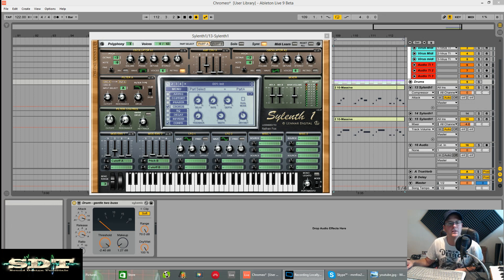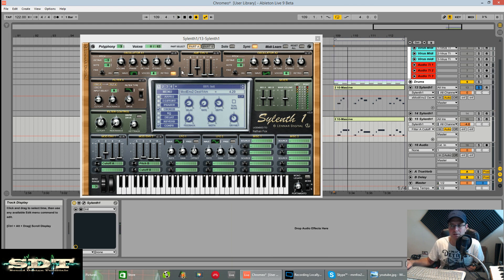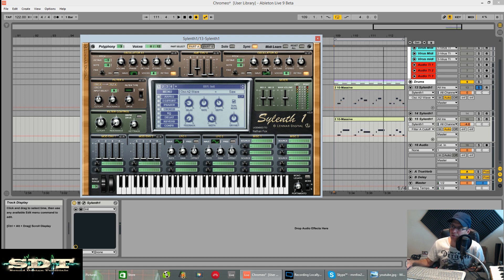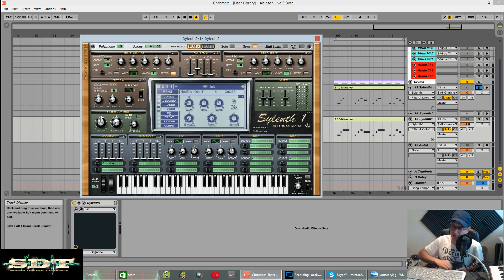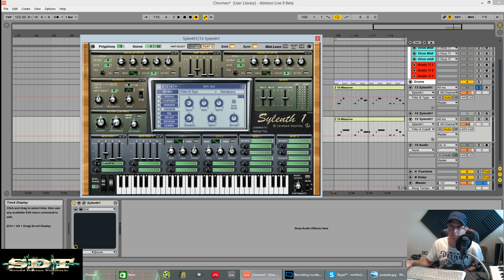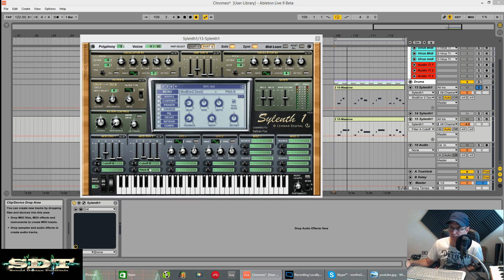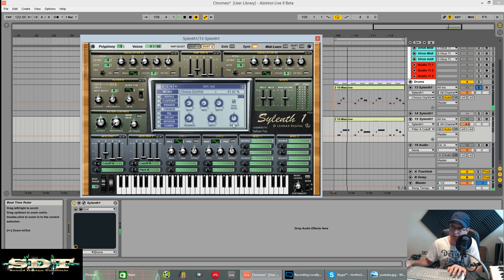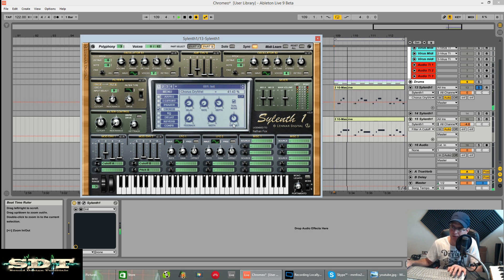Chromeo - Needy Girl (Earstrip & Woo2tech remix) Bass with Sylenth